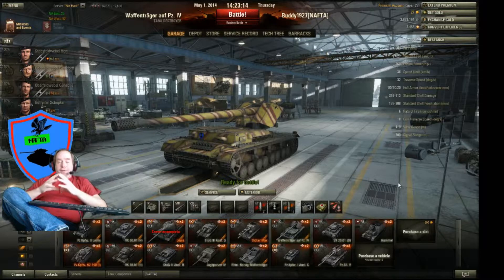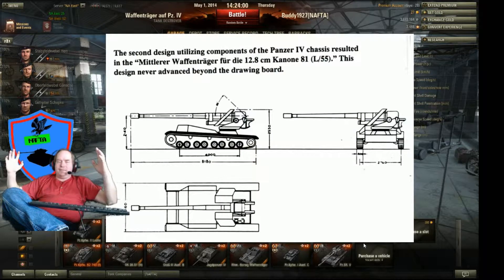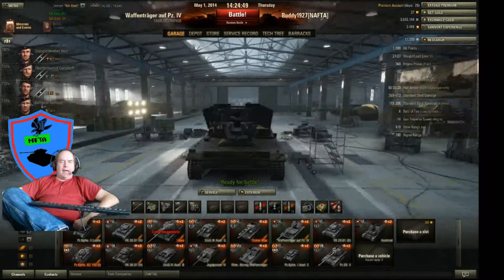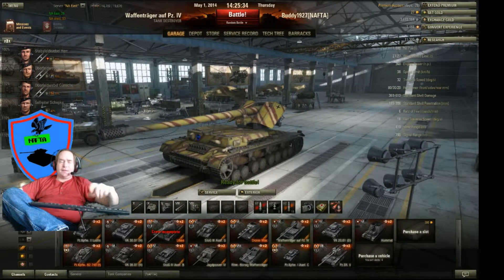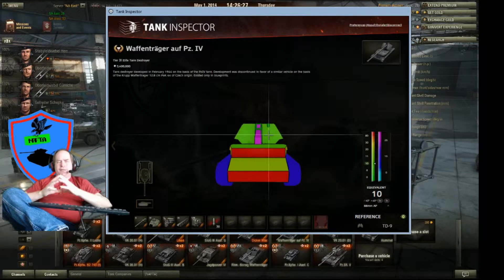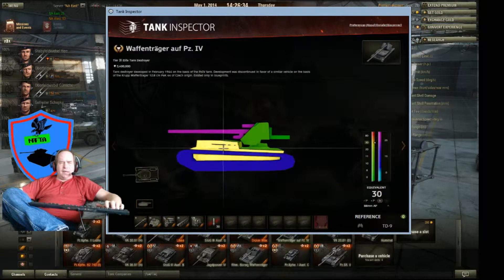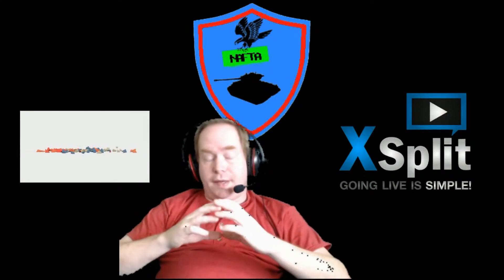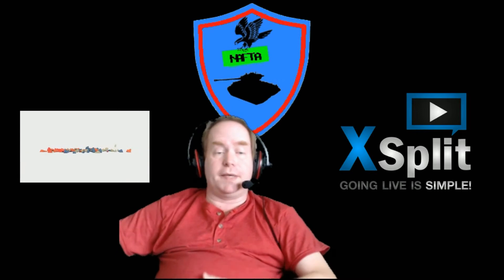NAFTA Review Waffenträger auf Pz. IV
NAFTA review of the Waffenträger auf Pz. IV  in the game World of tanks
OUR PARTNEERS

Game

Buddy1927

NAFTA